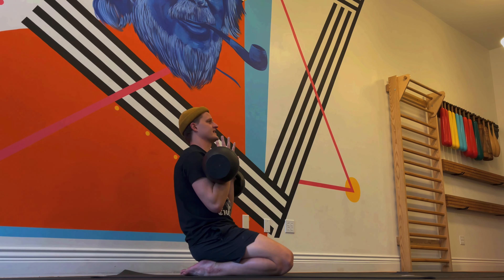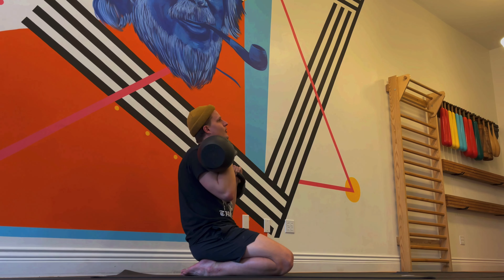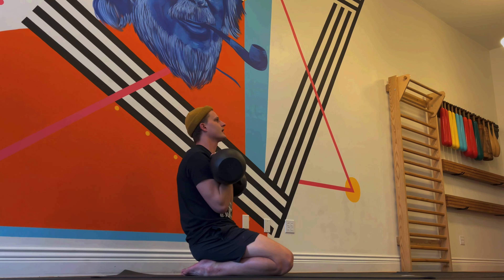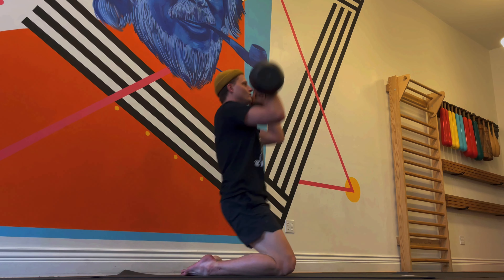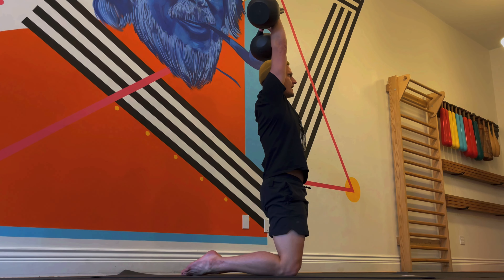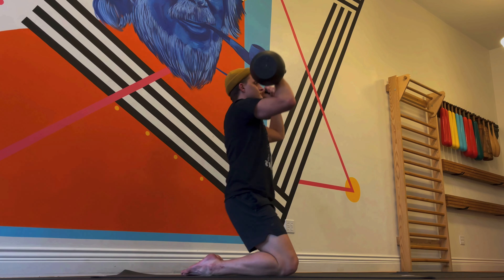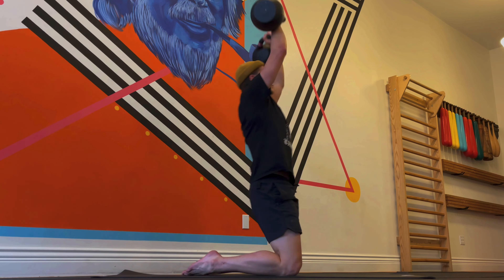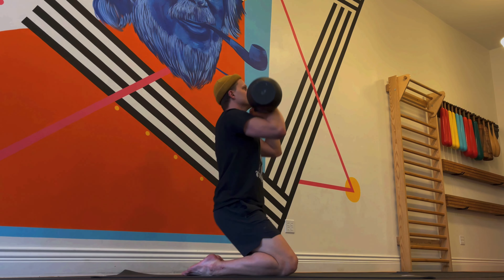Kneeling Kettlebell Clean